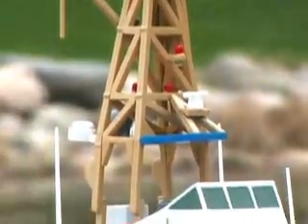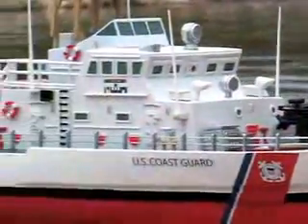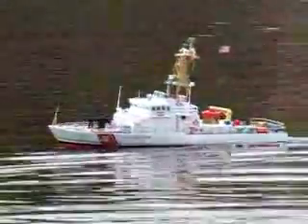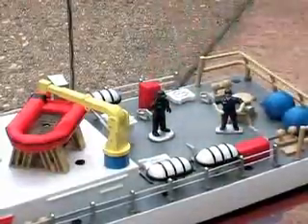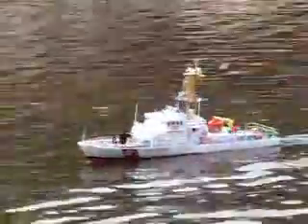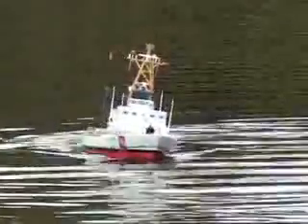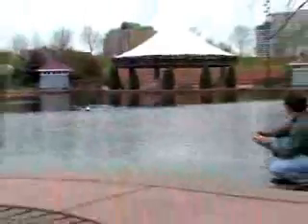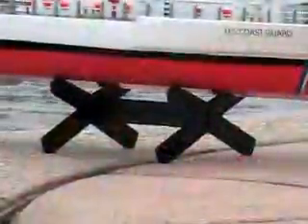A USCG and the Irish Navy LÉ Roisin RC Boats (Kieran Griffith)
The 1/48 USCG Island Class RC boat I am getting for myself and my niece and the type of boat I want to make it in to which is the LÉ Róisín (P51) and the scale looks like its between 1/72 and 1/96th scale since the model seems about a meter long. I think I will make it as a next generation Irish Navy boat called the LÉ Morrigan (P61), good for catching hundreds more millions of Euros worth of Illegal drugs off the coast of Ireland and winning the war on drugs. Should make a movie of it when its made to put on here.